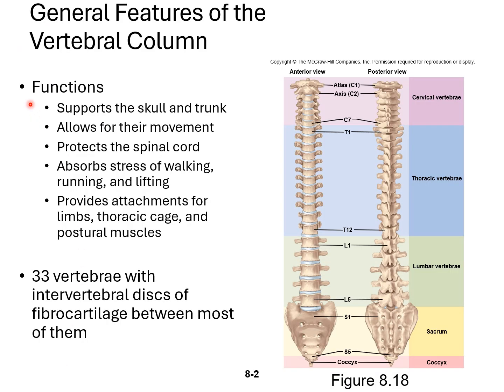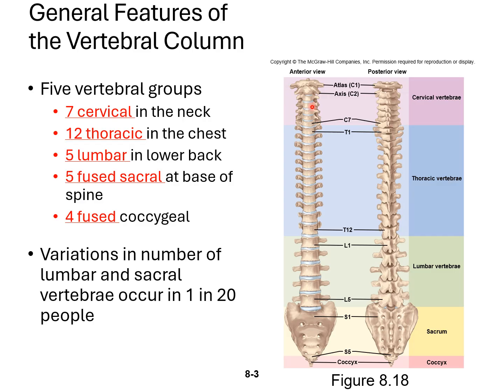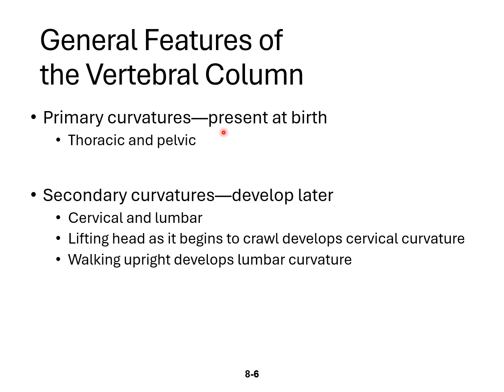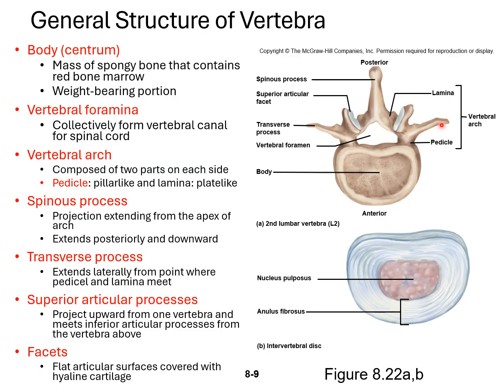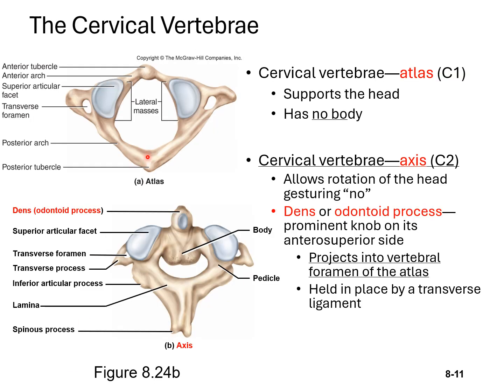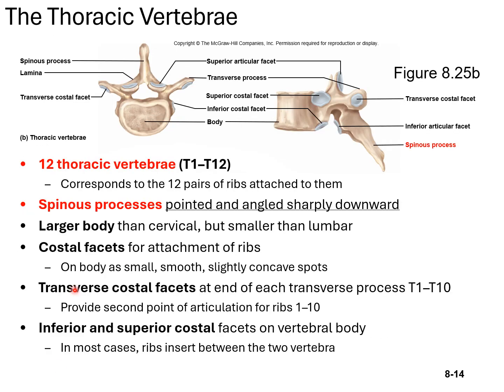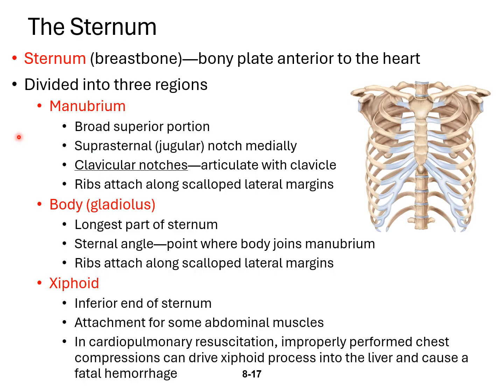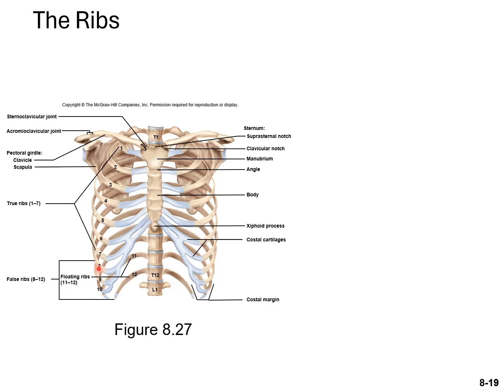Chapter 8 The Skeletal System Micro Lecture 3 Vertebral column and sternum